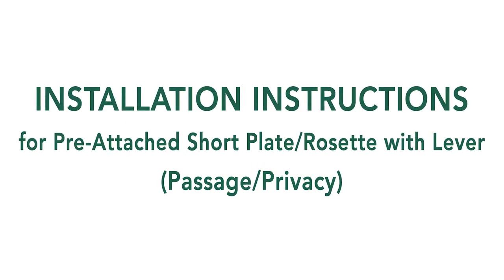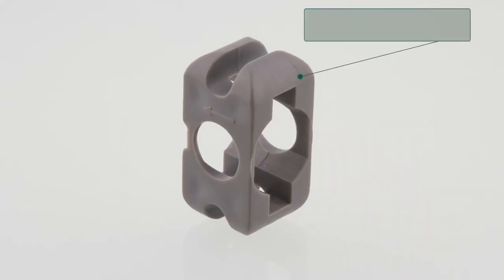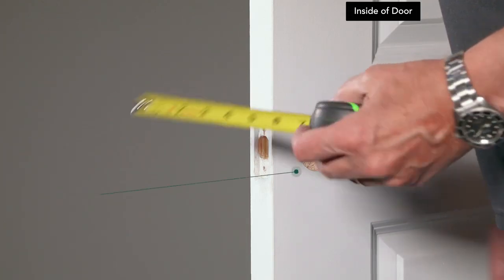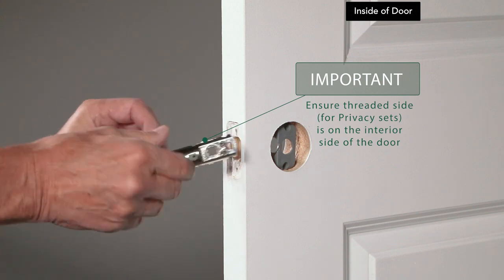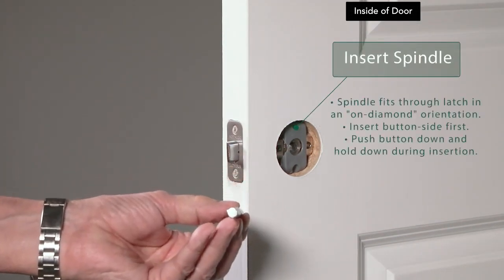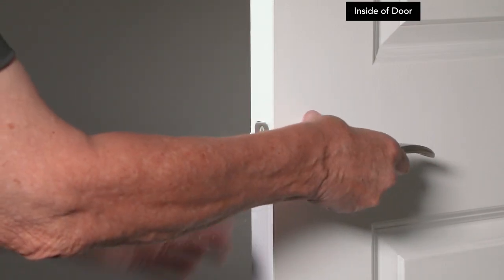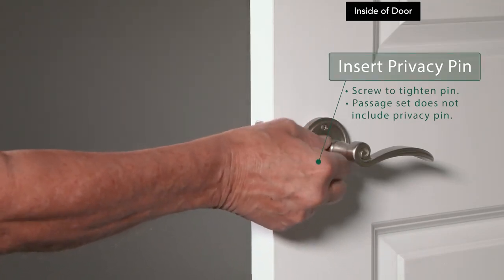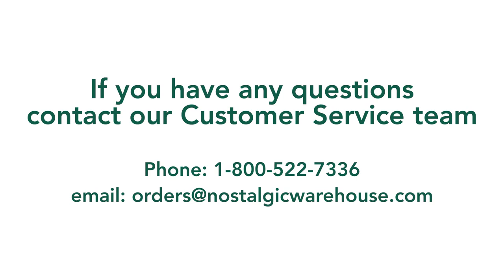Nostalgic Warehouse Pre-Attached Rose & Short Plate Lever Handle Installation Video